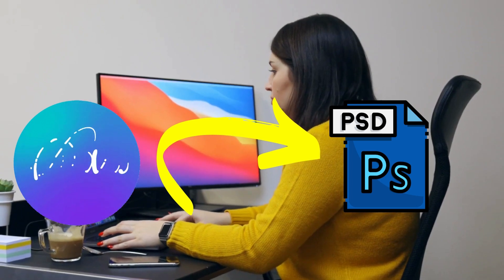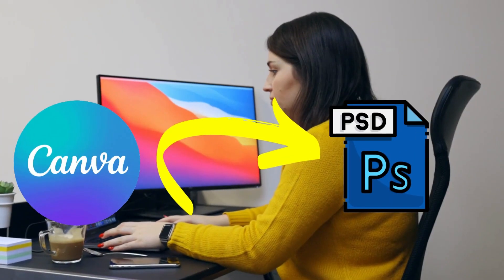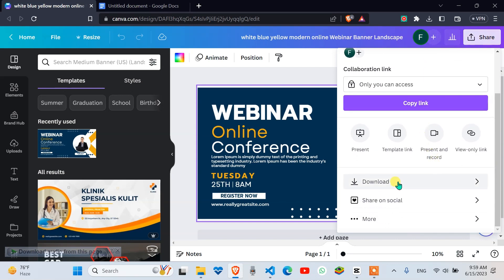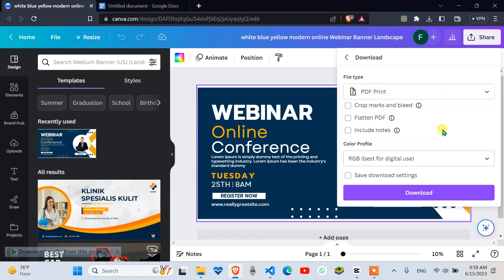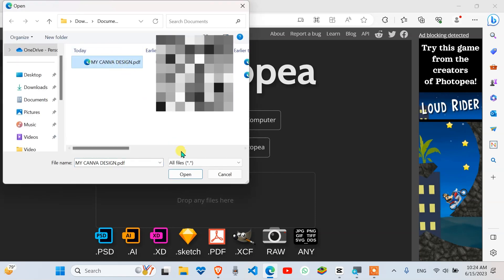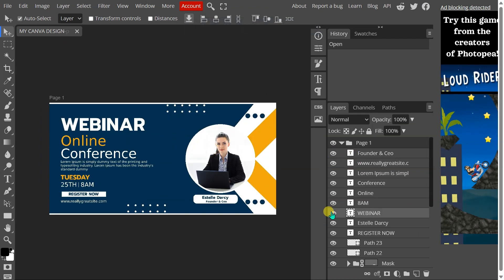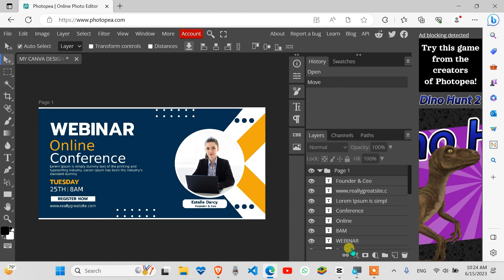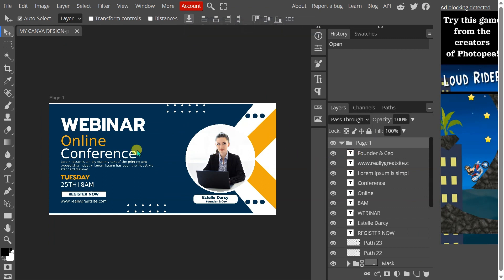How to export/convert Canva to PSD Photoshop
Are you a designer who wants to know how to export or convert your Canva design to a PSD Photoshop file? In this tutorial, we will guide you step-by-step on how to convert your Canva design to a PSD Photoshop file without losing the quality of your design.